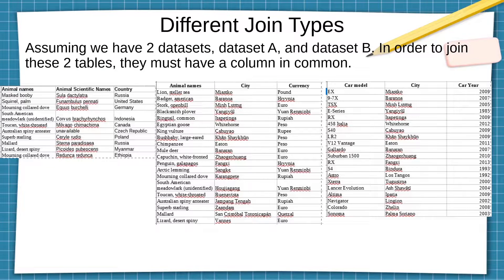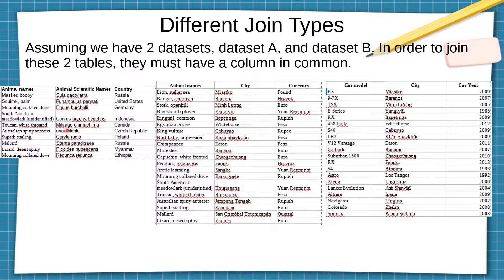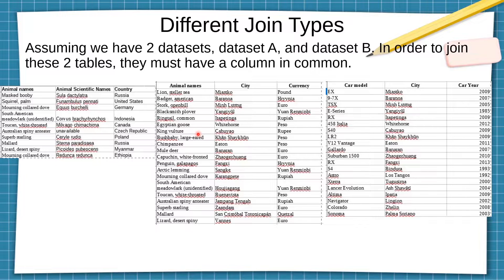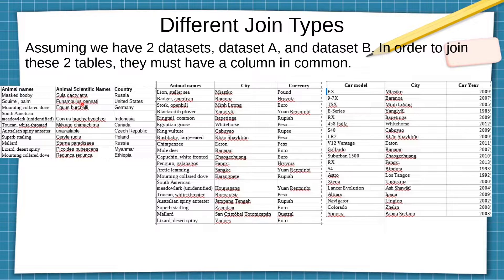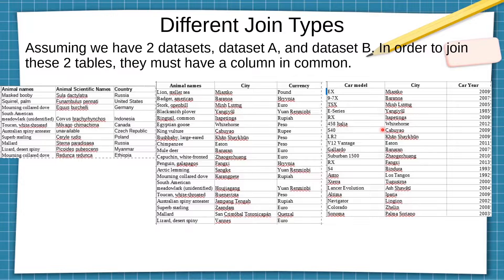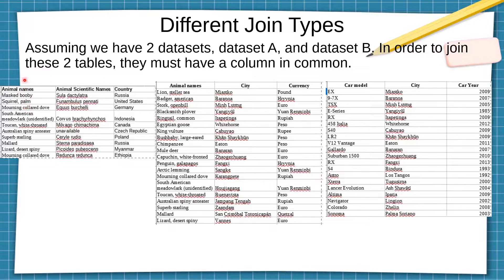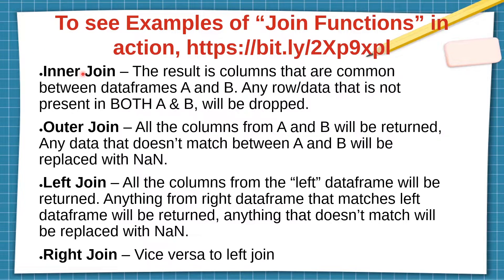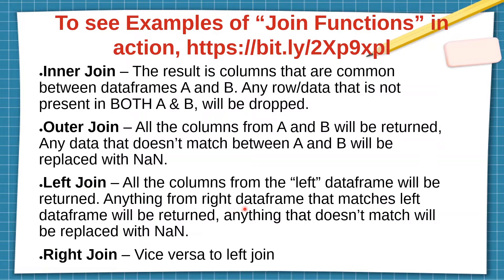What Inner, Outer, Left, Right Join "means" in Tableau (Tableau Part 47)